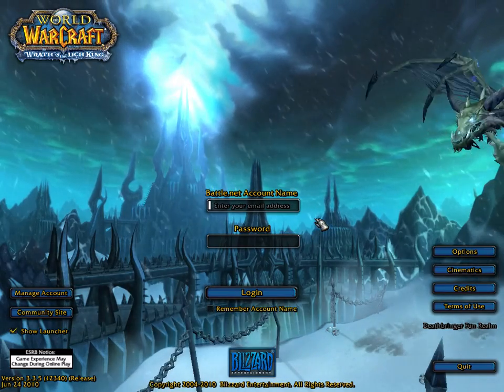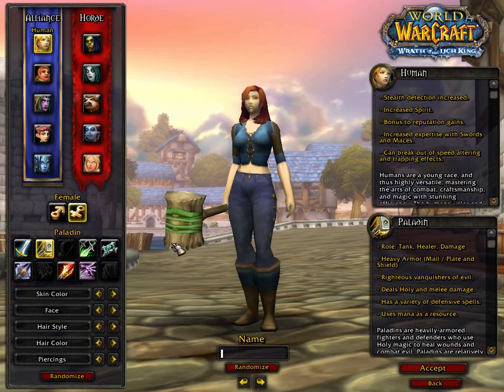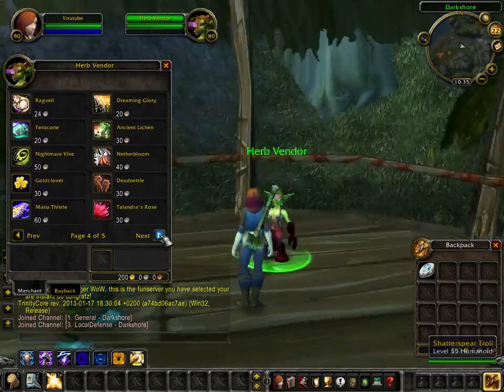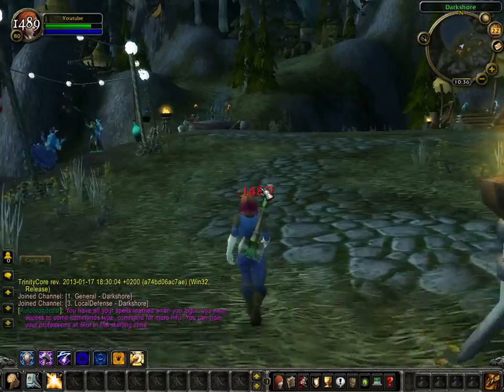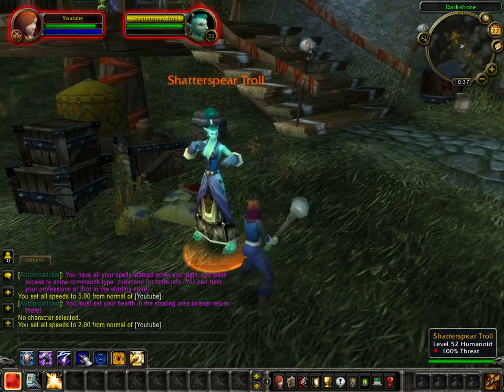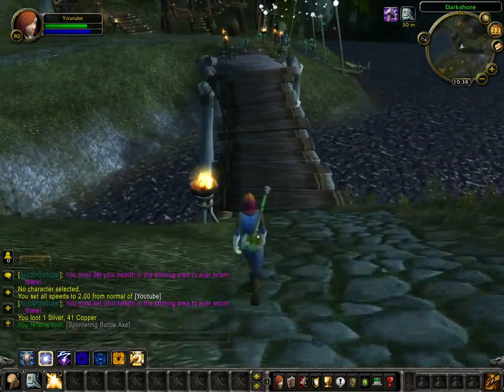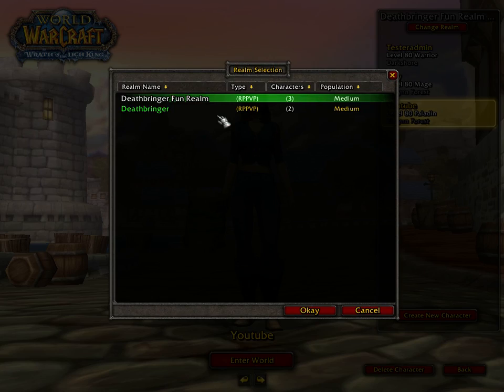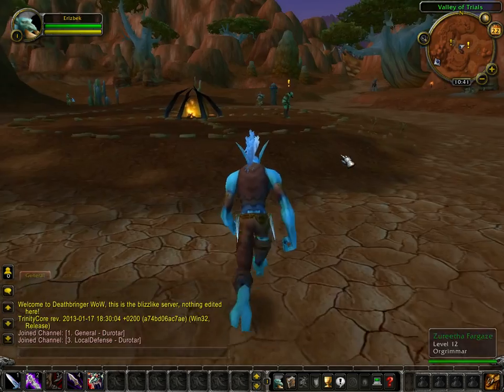Deathbringer WoW Private Server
How to join:
then after you made your account look at the bottom of the page, it gives you instructions on how to log in.
Credits: Blizzard Entertainment, menevia16a